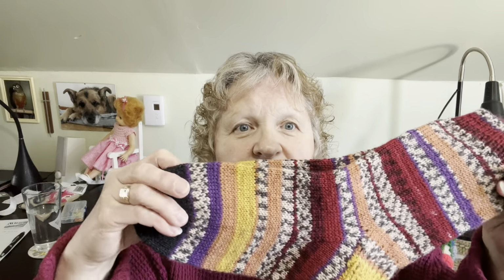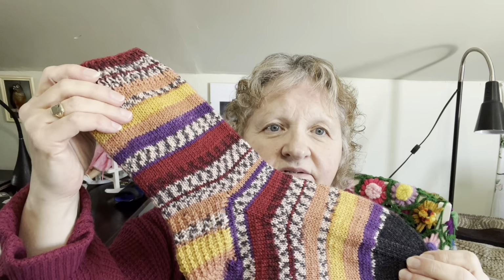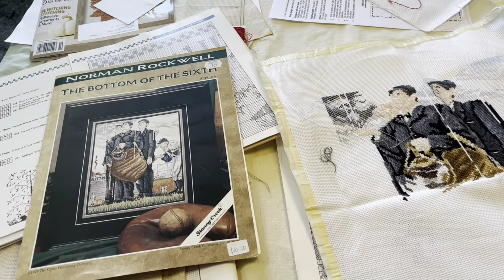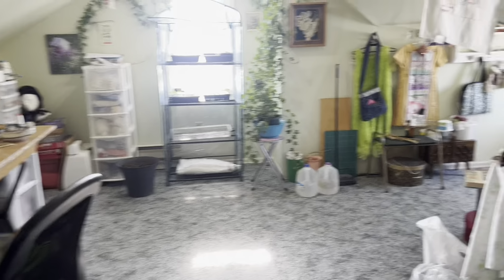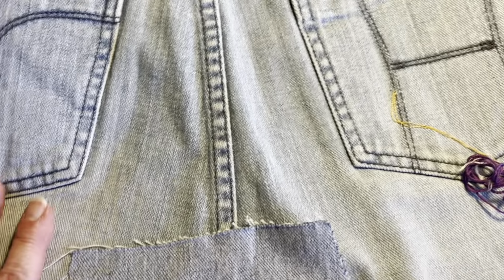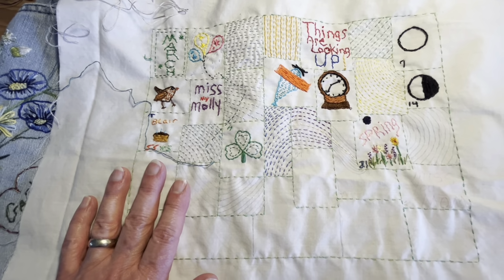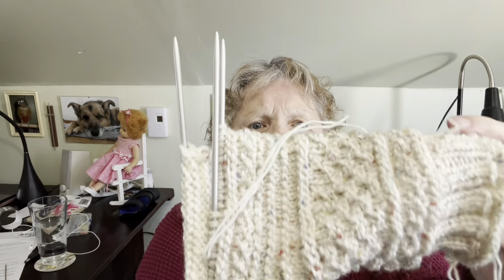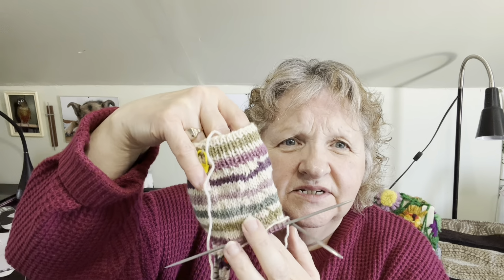Wish You Were Here! Vlog.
It’s been a busy couple of weeks, and I haven’t had much time to get much crafting done!

But I’ve been busy!

Come along and see what I’ve been up to… and a couple of surprises along the way!